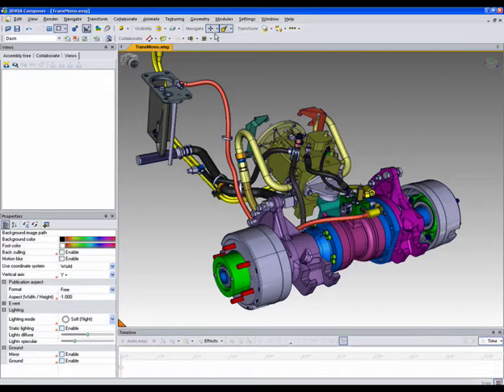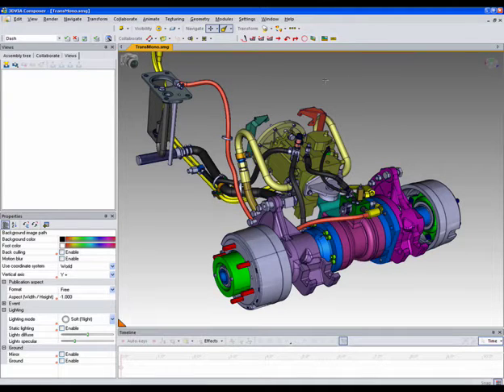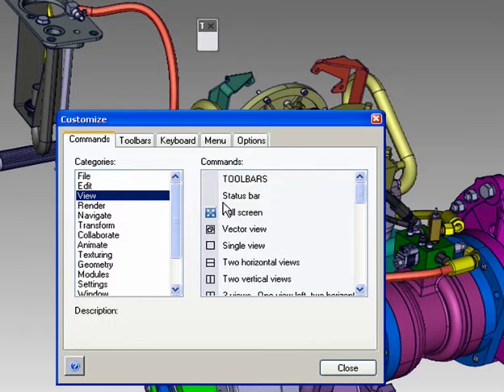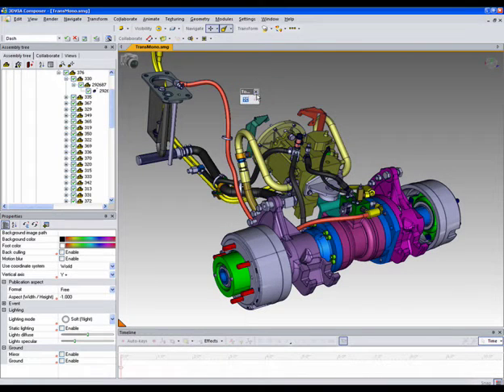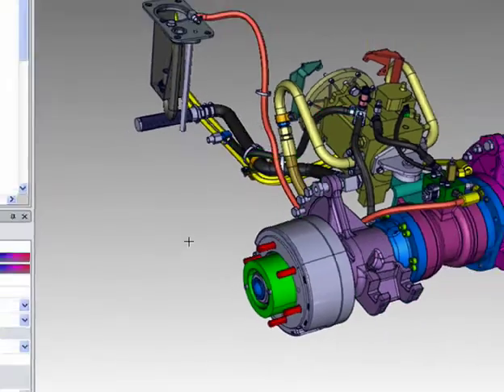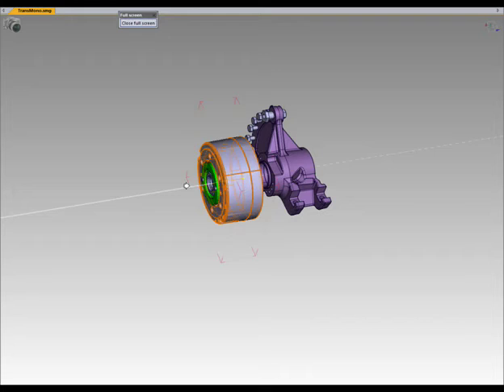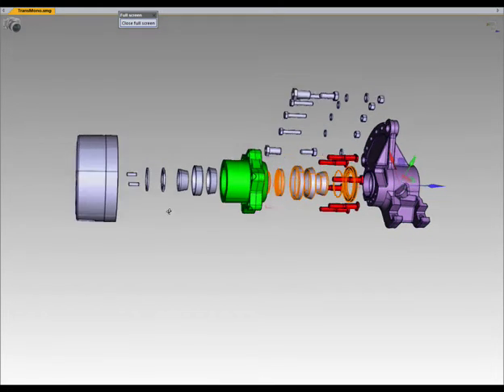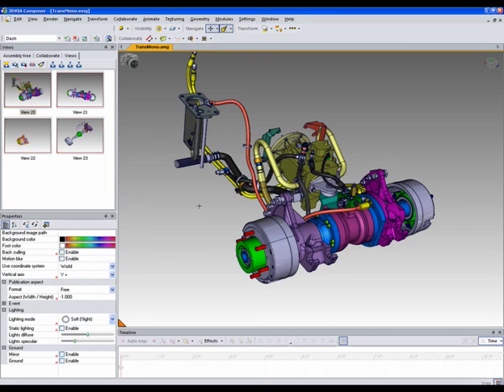SolidWorks Composer Tip: Hotkeys and Toolbars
This video covers using the hotkeys and toolbars in SolidWorks Composer